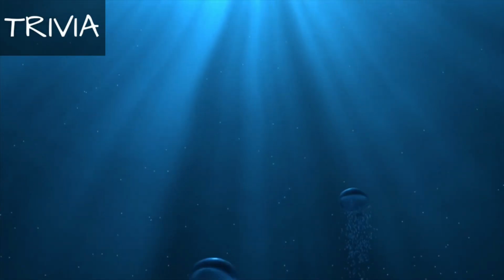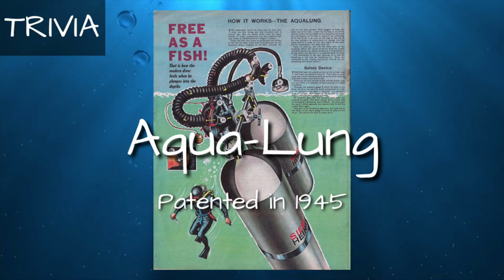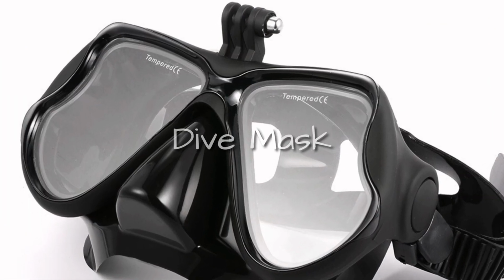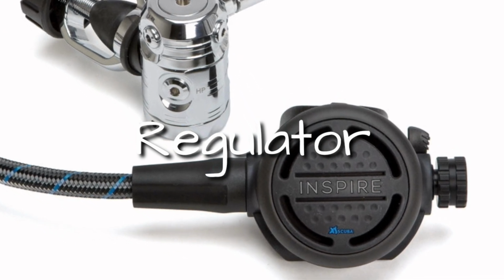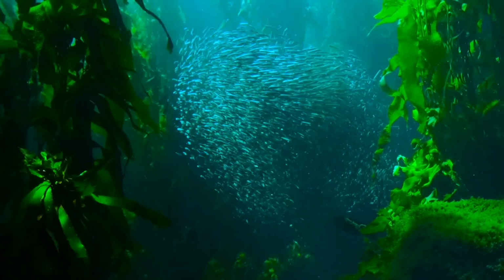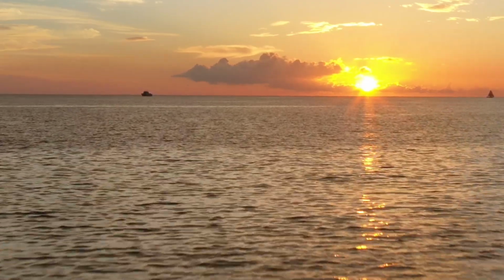PE (PETA) - Scuba Diving || Video Log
To be submitted by: Lorenzo I. Escaler
To be submitted to: Sir JP Lara

XII - Legionary || PE (Performance Task)
SCUBA DIVING: Video Log